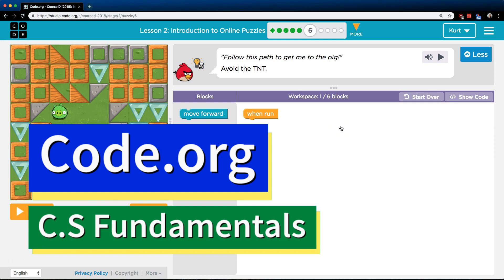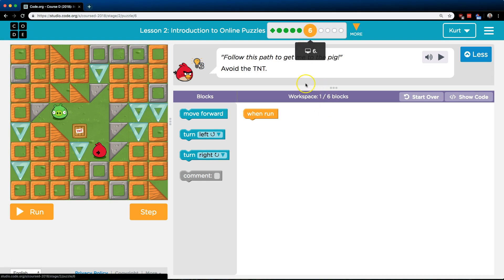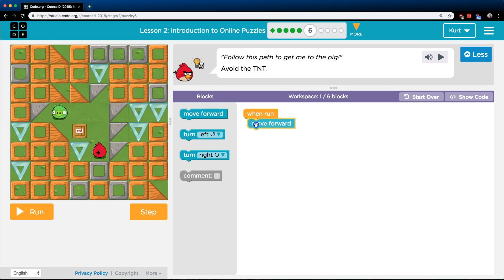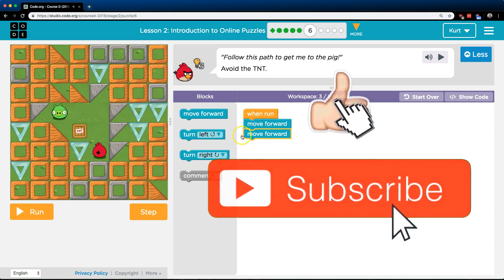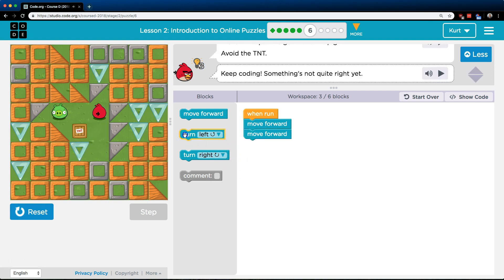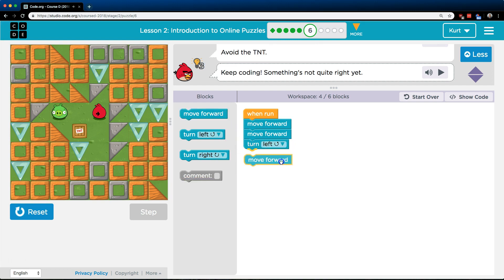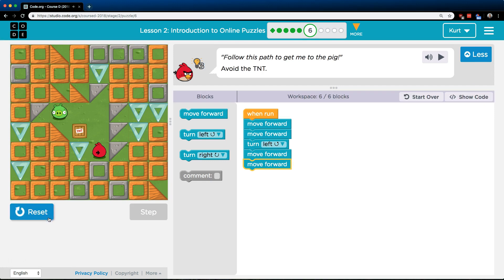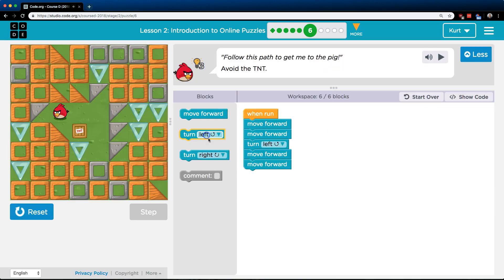Introduction to Online Puzzles Lesson 2.6 Course D Code.org Tutorial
Introduction to Online Puzzles with Angry Birds, lesson 2, is part of C.S. Fundamentals Course D from Code.org. It is an excellent way to learn coding. Each part challenges students to accomplish a new task while learning computer science concepts. This particular course, Course D is often used in third grade classrooms. In this video I walk through step-by-step how to get the right answer for this puzzle. Tutorials for more lessons are linked below.